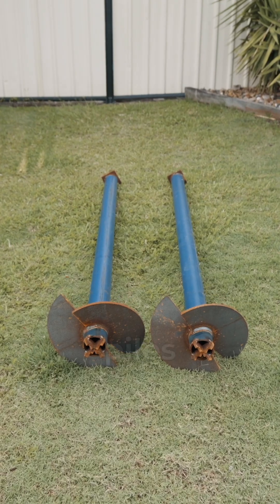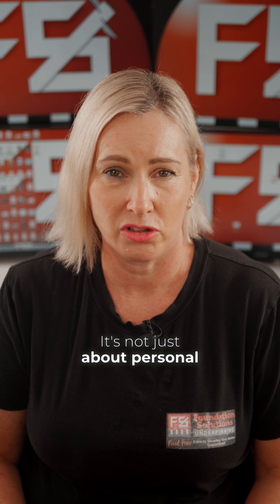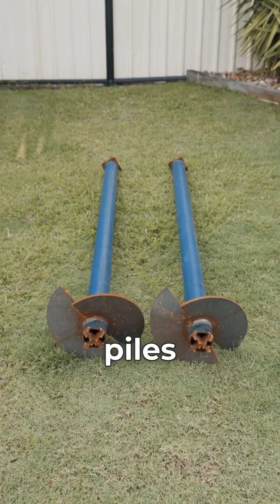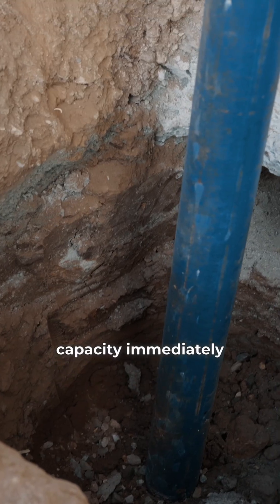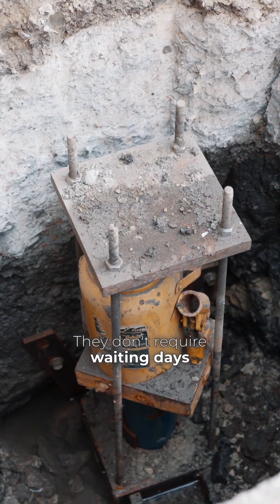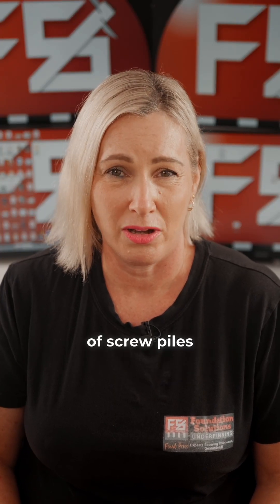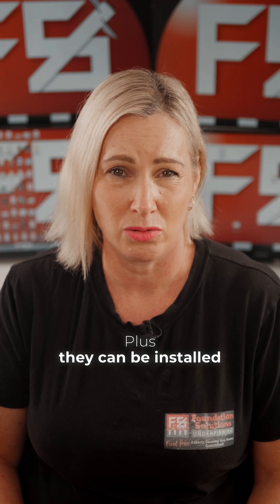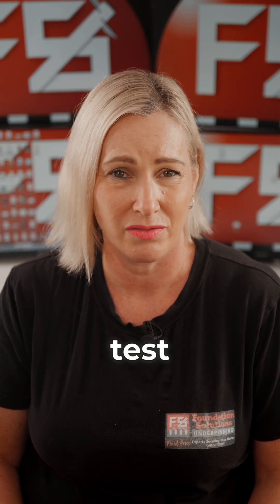Screw Piles vs Concrete Piers - Why Screw Piles Win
🔩 How Screw Piles Consistently Outperform Concrete Piers
Nicole, with her 30 years' experience in the underpinning industry, shares how the screw pile vs concrete piers for foundation repair debate isn’t based on opinion—it’s backed by solid, proven results that stand the test of time.
Screw piles are superior to concrete piers by:
• 📈 Achieving maximum bearing capacity
• ⚡ Doing this immediately, with no curing delays
• 🛡️ Resisting corrosion and degradation over time
• 🌧️ Being installed almost anywhere, in any weather
📞 Want to know which is right for your foundation repair? Reach out to Foundation Solutions for honest advice and expert insight.

Foundation Solutions Underpinning: Locked Price Experts Securing Your Home -Guaranteed!